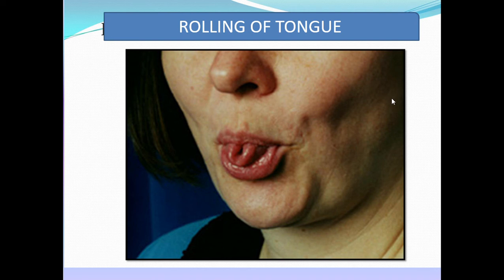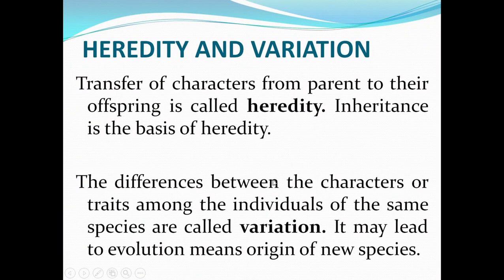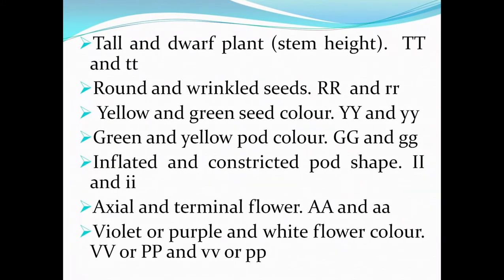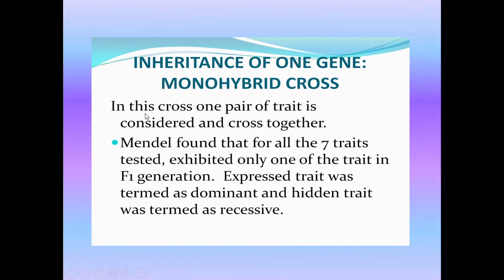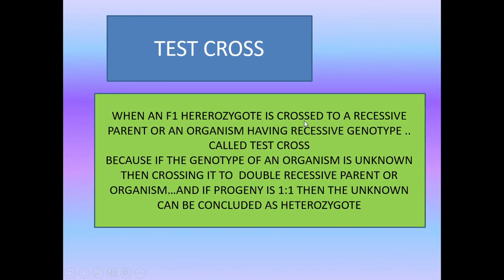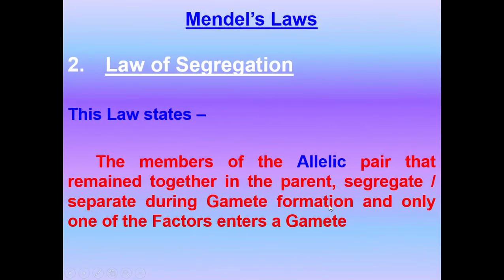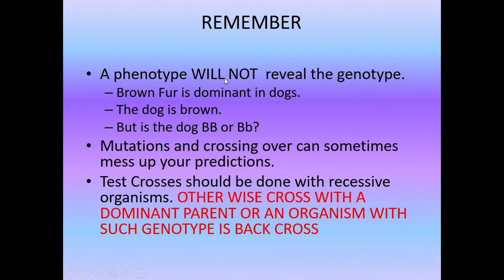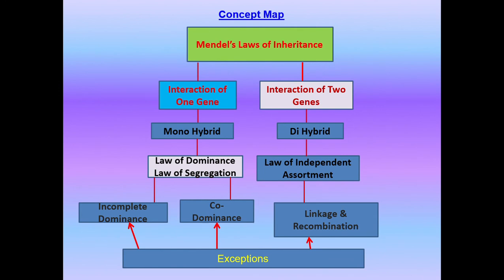Vandana's biology class 12 biology NCERT UNIT 2 CH.5 GENETICS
MENDEL’S LAWS OF INHERITENCE part1